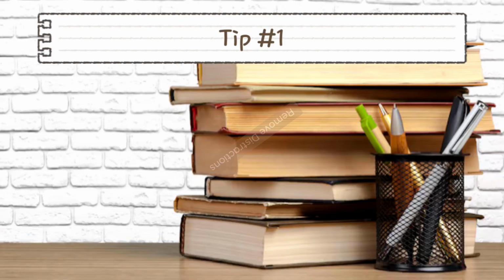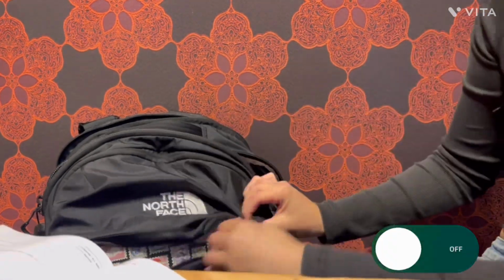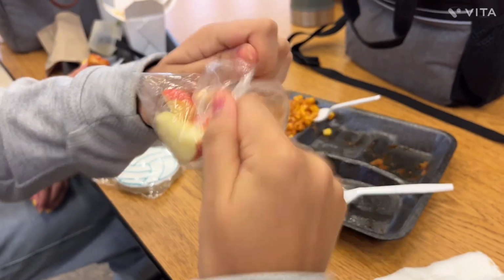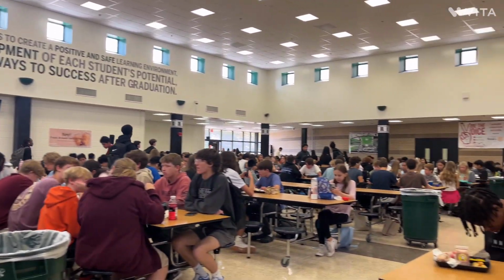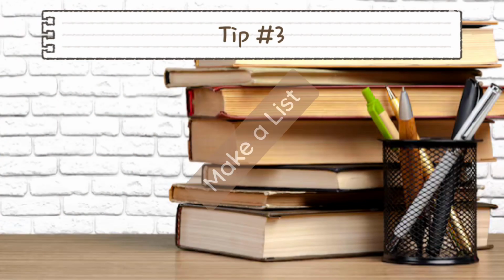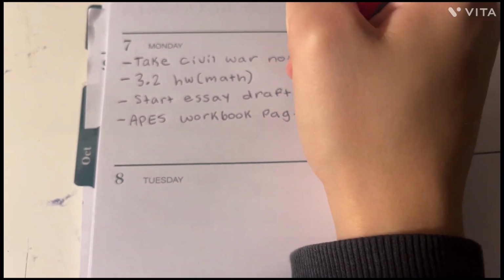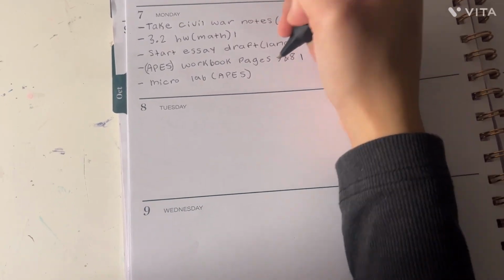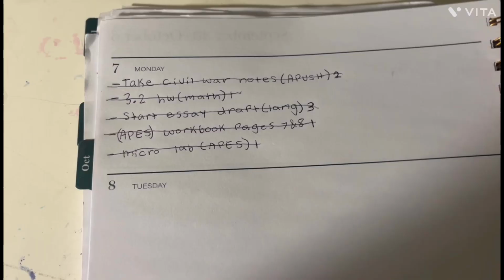Set for Success: How to Make Any Place into a Successful Study Environment!